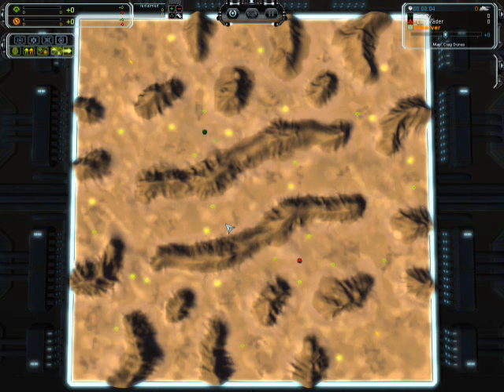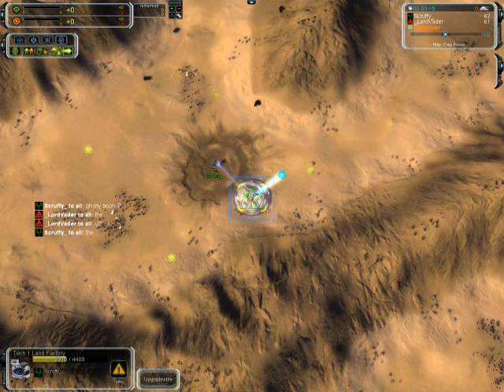Supcom FA quality 1v1 on Dunes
Scruffy vs Vader. Aeon vs Cybran.